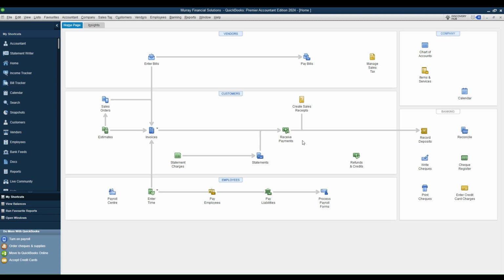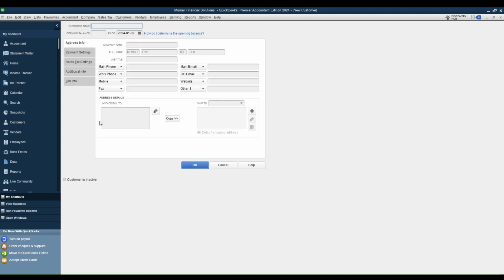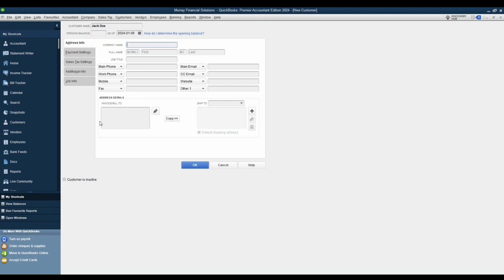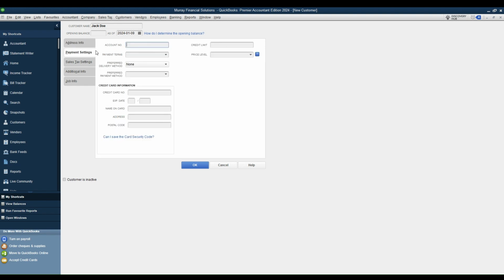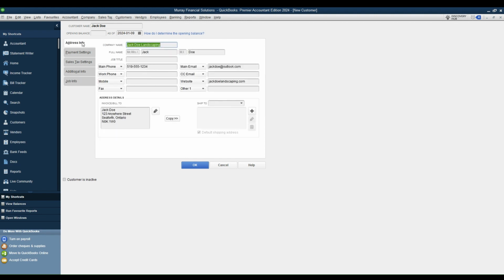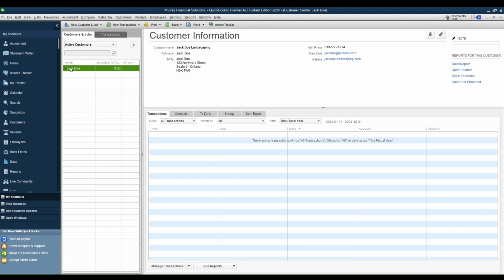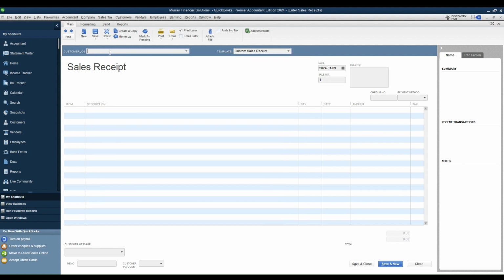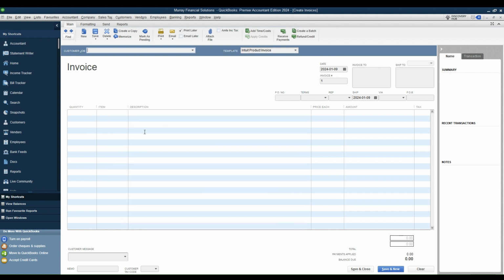Adding a client/customer in Quickbooks Desktop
The steps to add a new client/customer into Quickbooks Desktop. There are options to doing this, we go through two of them.

Chapters;
0:00 Intro
0:10 Adding customer through customer tab
4:10 Adding customer through sales receipts tab
4:50 Adding customer through invoices tab
5:36 Wrap up